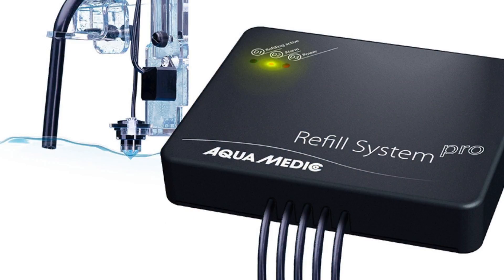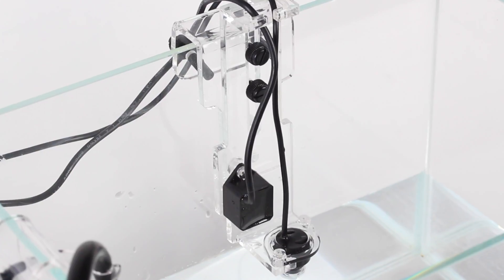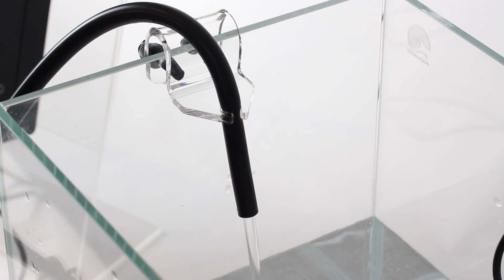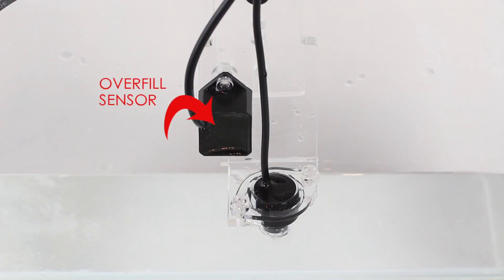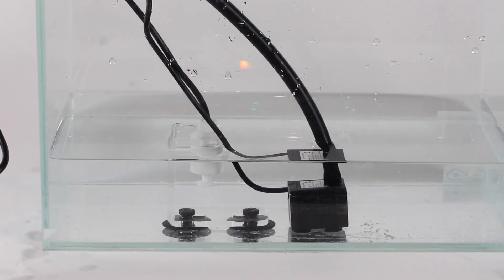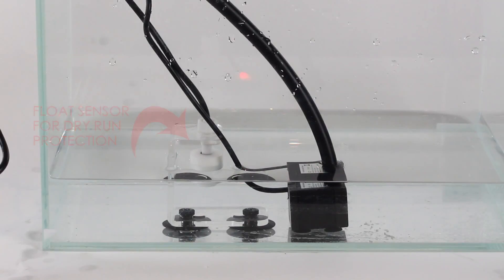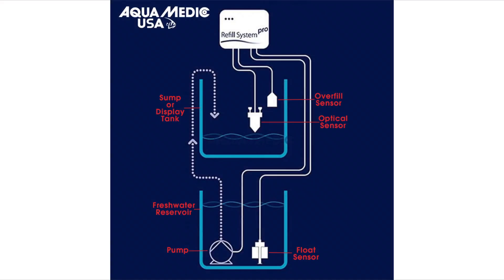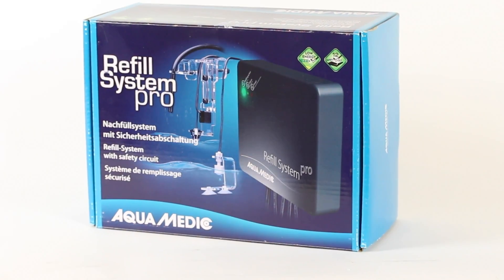Aqua Medic Refill System Pro Auto Top Off (ATO) - What YOU Need to Know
The Aqua Medic Pro ATO is a complete plug and play top-off system with well thought-out design features.

It uses an infrared sensor mounted in the tank to detect changes in water level. When the water level drops in your tank or sump due to evaporation, the sensor switches on a small water pump inside a reservoir that will pump freshwater into your aquarium. When the water levels reaches the desired height in the aquarium, the pump is then switched off.

The system has a couple of excellent safety features to ensure flawless operation. An internal delay circuit prevents the infrared sensor from being fooled by water movement and switching on and off needlessly.  The back-up overfill temperature sensor is also included to ensure the tank does not over fill in the rare event that the main optical sensor fails.

To protect the pump from running dry, a float sensor is included that is placed inside the freshwater reservoir that will not allow the pump to operate if water level is too low and will notify you with a visual and audible alarm.

The Aqua medic Pro ATO not only makes aquarium keeping easier, it helps keep the aquarium environment more stable. Your salinity won’t “rollercoater” up and down due to evaporation and large top-offs. No matter what kind of aquarium you have, your tank will always be topped off with the Aqua Medic Pro ATO.